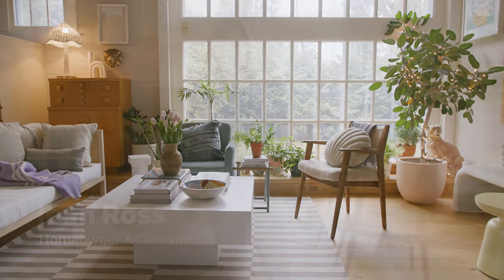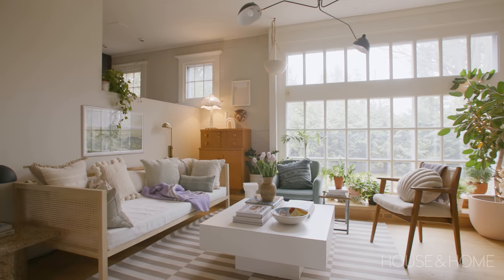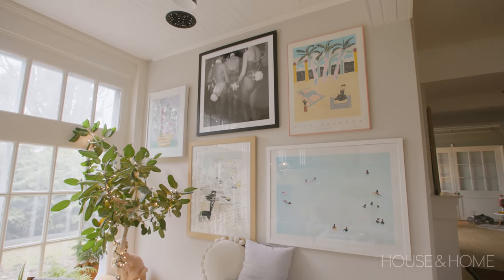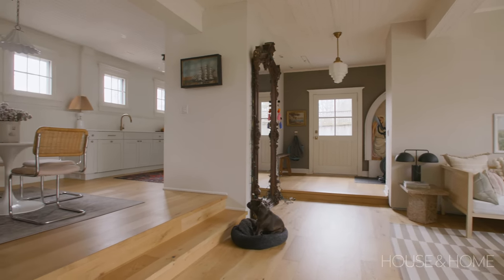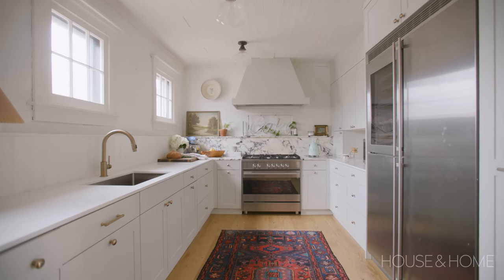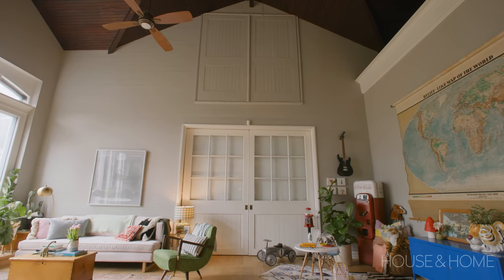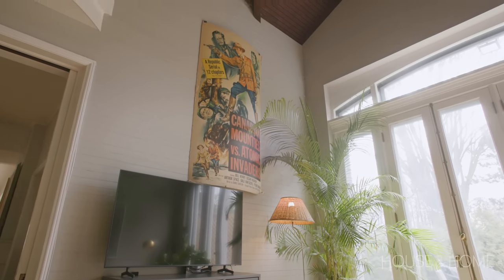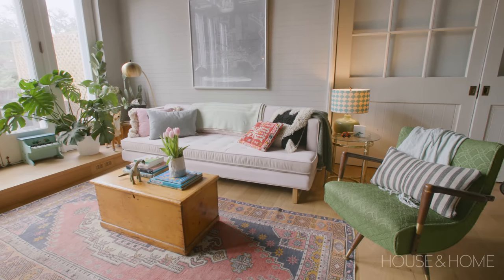Tour A Designer’s Eclectic Carriage House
Designer Jean Ross has a love of vintage furniture, global finds and art, which can be seen throughout her charming carriage house. Built in 1910, her Coburg home is filled with quirky details and architectural elements, like the original sliding doors and wood ceiling panels that were imported from South America. See how she mixes new and old in every room, giving this modern country home an eclectic feel.